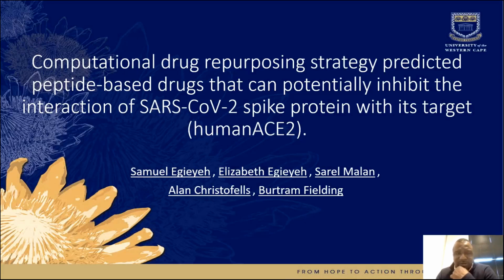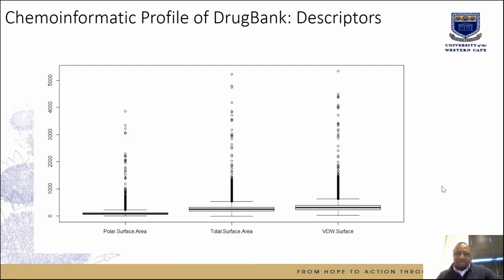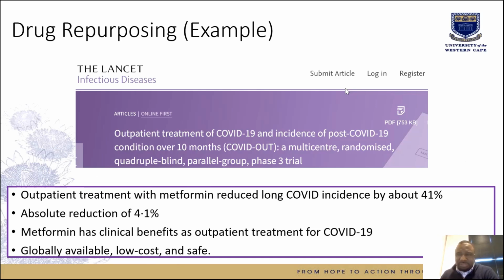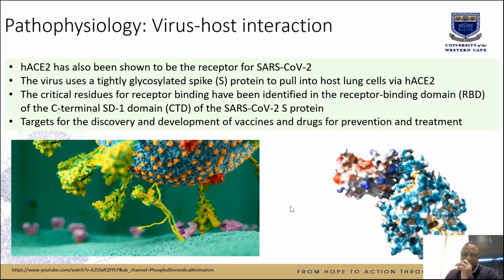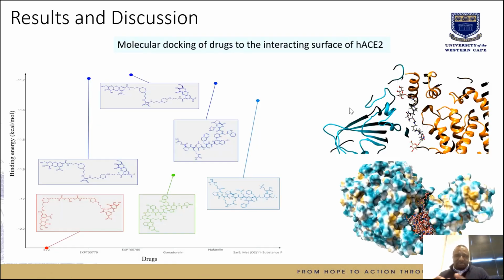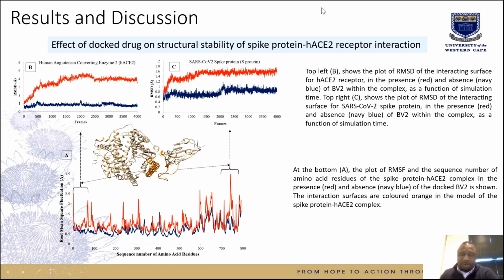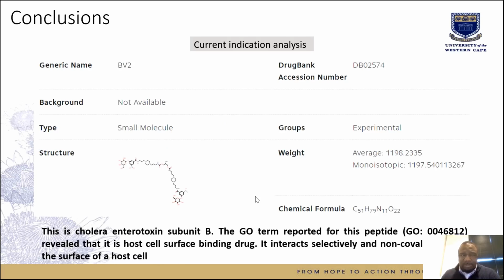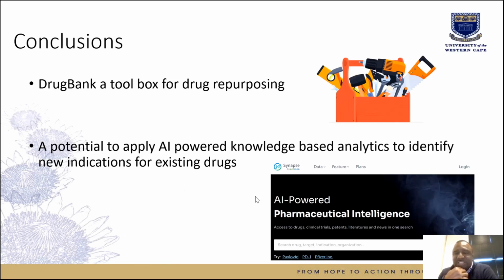Powered By DrugBank: Academic Episode 3 with Dr. Samuel Egieyeh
Each year millions of scientific journals are published that have the potential to deliver better health outcomes. DrugBank works daily to ensure that this huge amount of data can be used to accelerate research and change lives.

As a result, we see firsthand the astonishing research taking place using our knowledge base. This webinar series is meant to highlight the amazing work done by these researchers worldwide.

Join us for a chat with professor Samuel Egieyeh as we discuss computational methods to identify existing drugs that could potentially be repurposed for COVID-19 treatment.

Together we will explore the findings from his recent paper, “Computational drug repurposing strategy predicted peptide-based drugs that can potentially inhibit the interaction of SARS-CoV-2 spike protein with its target (humanACE2).”

By analyzing molecular interactions, Egieyeh’s team was able to predict peptide-based drugs, including Sar9 Met (O2)11-Substance P and BV2, that could bind to the hACE2 receptor and inhibit the interaction with the SARS-CoV-2 spike protein. These drugs have potential applications in treating respiratory distress, viral infections, inflammation, angioedema, and enhancing antiviral agents. The findings suggest a possibility of designing new drugs based on these predictions to prevent SARS-CoV-2 infection.

Bring your questions and curiosity as we take an insiders look at this impressive research.

Follow along with the series to learn about new and innovative research that's powered by DrugBank.